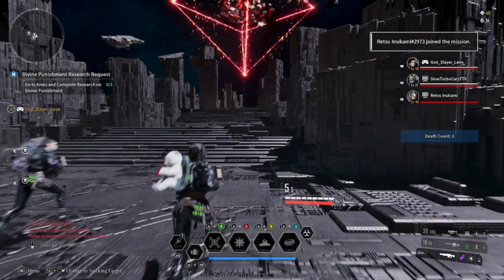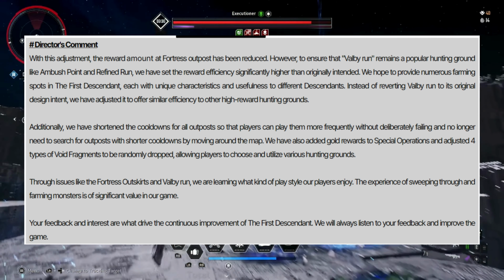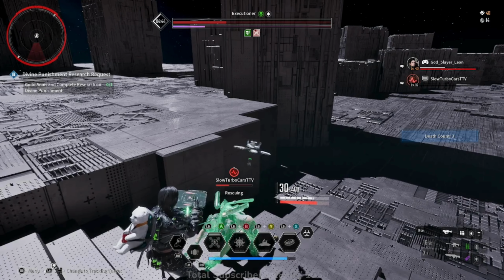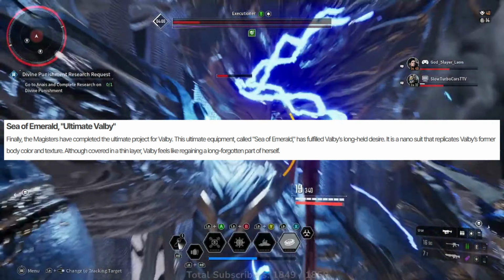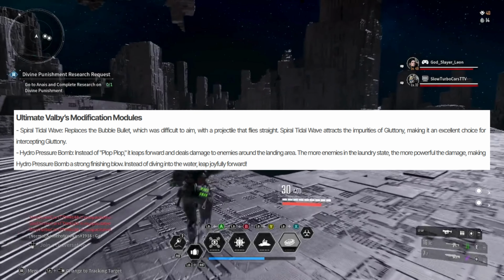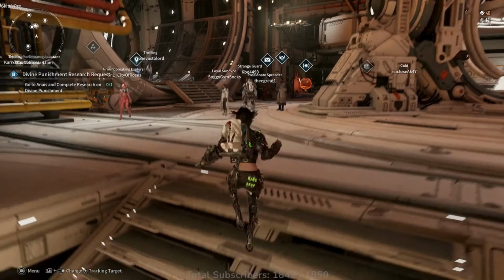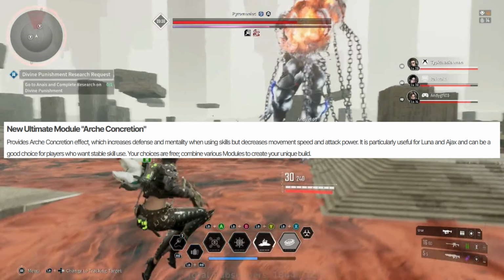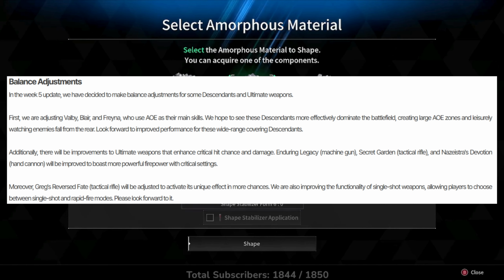The First Descendant - NEW Patch is GREAT & Major Patch 5 Details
In this video we break down the newest hotfix which is 1.0.4 along with ALL of the details they revealed about the BIG upcoming preseason patch coming August 1st!

Are you excited for the next major patch? Do you think there was more good than bad from this patch? Do you think they will keep buffing other weapons as long as the meta is dominated by a couple of guns?

0:00 - 0:38 Intro
0:39 - 1:40 Hotfix Details
1:41 - 3:00 Directors Comments
3:01 - 6:10 Opinions on Hotfix & Comments
6:11 - 8:53 Week 5 Update Preview
8:54 - 10:37 Luna News
10:38 - 11:03 Gluttony News
11:04 - 11:45 Gluttony Drop Predictions
11:45 - 12:18 New Ultimate Weapon
12:19 - 12:47 Weapon Firing Types
12:48 - 13:24 New Ultimate Module
13:25 - 14:39 Various Balance Adjustments
14:40 - 15:06 Single Fire Opinions
15:07 - 15:26 Skins & Final Details
15:27 - 15:45 Overall Opinions
15:46 - 16:18 Outro

TIP DIRECTLY THROUGH HERE!

IMPORTANT: All videos, images, and sounds used in tandem with the rest of my content for my videos and thumbnails are property of their rightful owners and are protected under "Fair use"